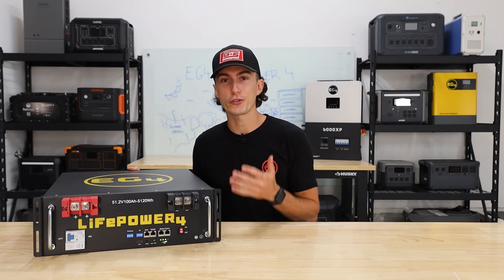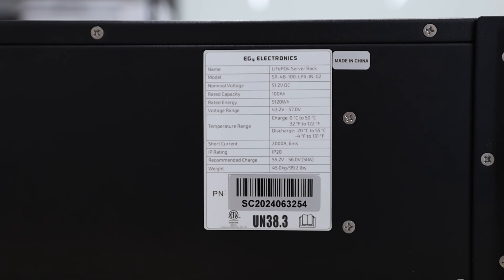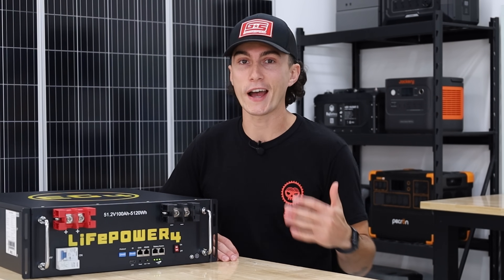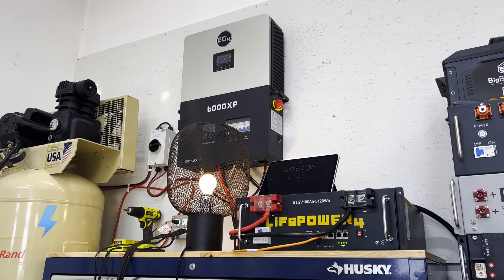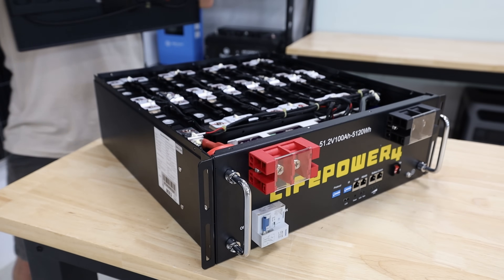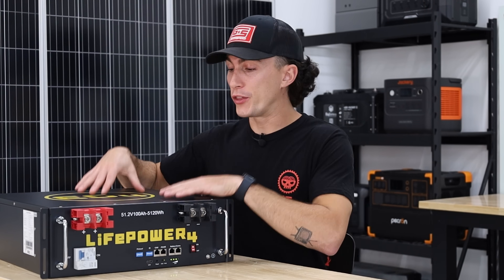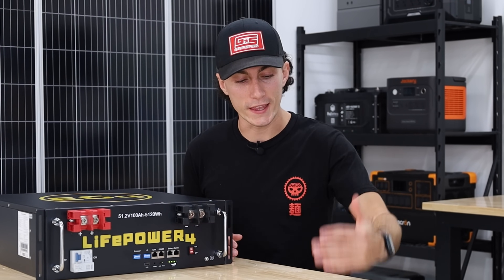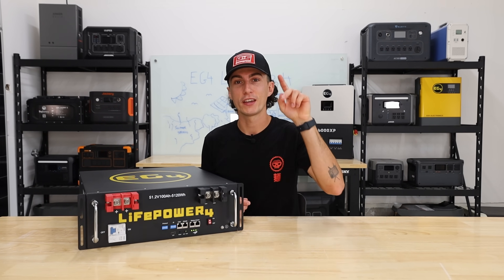Best CHEAP Battery? EG4 48V 100Ah LIFEPOWER4 - Only $1,150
0:00 - Intro
1:05 - Spec Teardown
2:36 - Testing
6:11 - What We Don't Like
6:49 - What We Like
9:06 - Should You Buy It?

After having the brand new EG4 LIFEPOWER4 V2 server rack batteries for over a month, we wanted to share our experience with you guys. Overall, it's a solid battery with a ton of upgrades from the previous version. It has an amazing build quality and ton of new features built into it, while at the same time it has a price that's basically unbeatable on the market today. Great job EG4! Tiny baby approved!